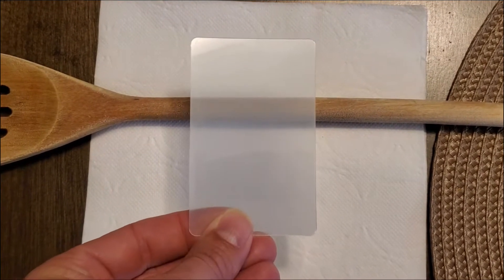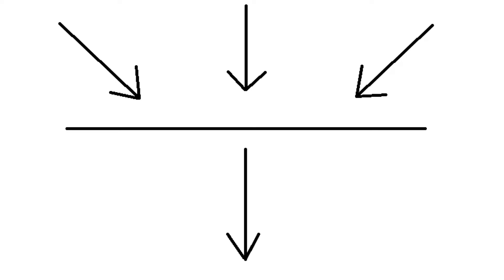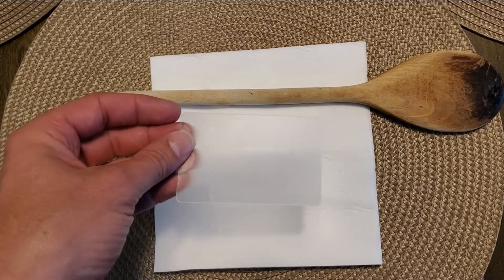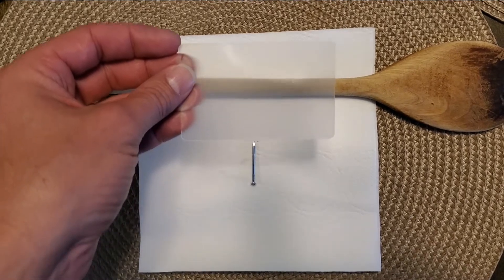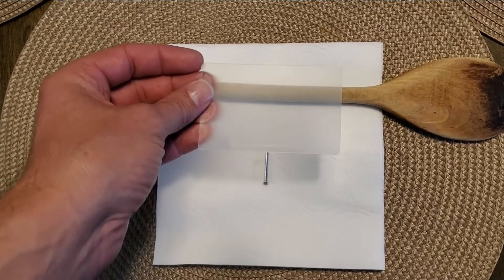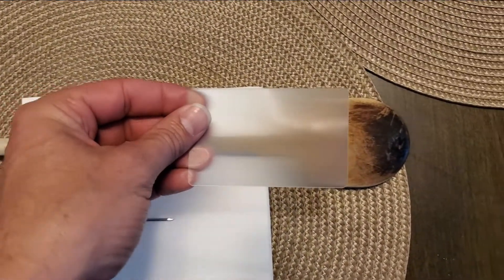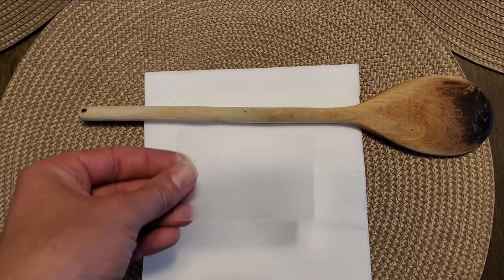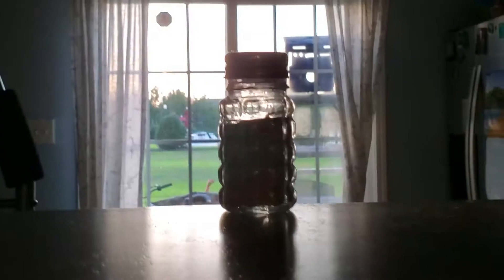I made this object DISAPPEAR! Bottle vanishes with invisibility shield!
This video is about the Lubor's Lens which is named after Lubor Fielder. Basically it is a type of Fresnel Len's that distorts light and stretches it horizontally. Watch objects disappear using this lens. Enjoy!

invisibility cloak
make objects disappear
invisibility shield
how invisibility cloak works
how does an invisibility shield work
invisibility technology